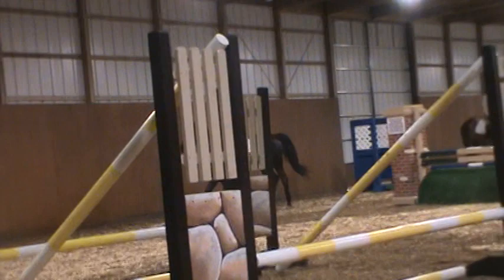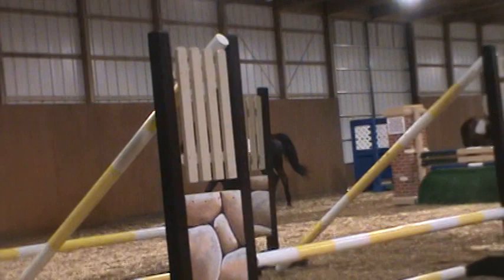George Morris rides fractious horse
This short video is from a clinic taught by Mr. Morris on April 19 2011 at Shadow Wynd farm in LaGrange, KY. This horse was being difficult and was schooled briefly. Apologies to owner and horse for being anonymous. I will rename if I get any more information.